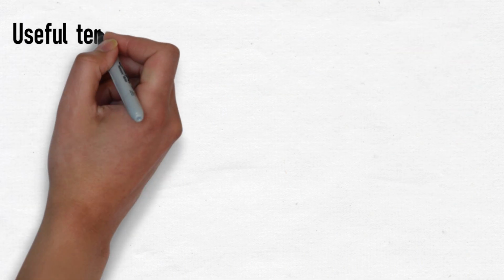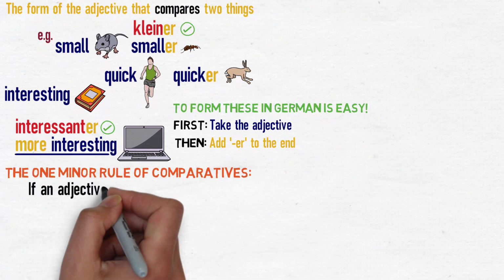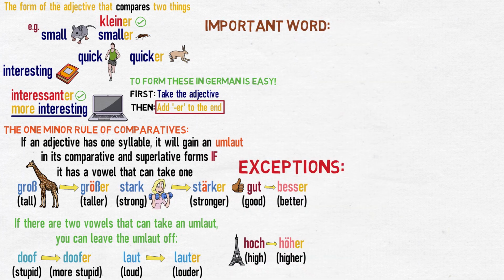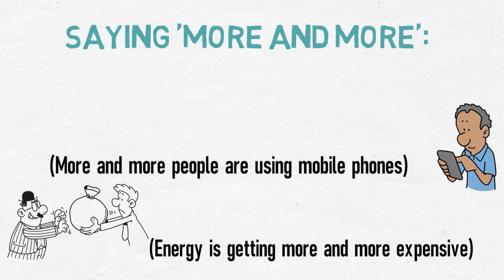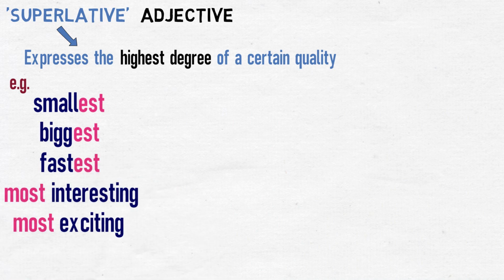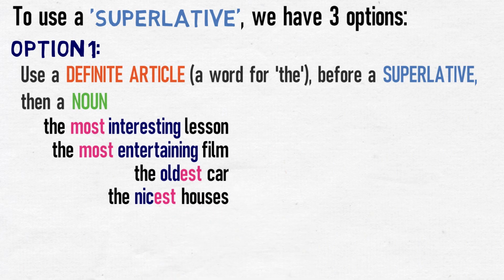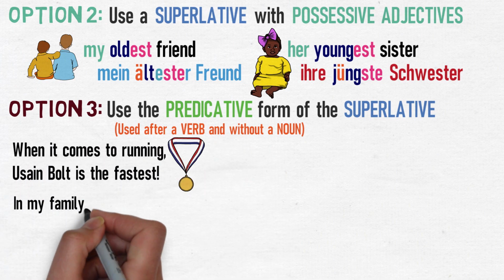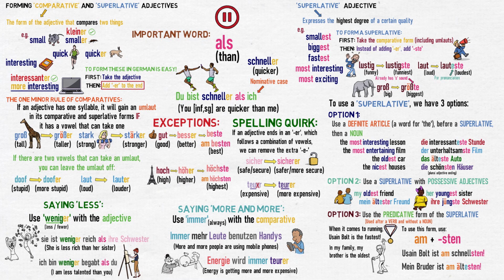German Comparative & Superlative Adjectives: Complete Guide ✅ | B1 Level Grammar Tutorial 💪🏼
Want to enhance your German language skills? In this comprehensive tutorial, I’ll teach you how to form comparative and superlative adjectives in German. This video covers regular changes, exceptions, and some extra tips such as using 'more and more' and 'less'. Perfect for learners at the B1 CEFR level! Use comparatives and superlatives in writing and speaking and watch those grades improve!

In this video, I'll cover:
📈 How to form regular comparative and superlative adjectives.
🔍 Exceptions and irregular forms to watch out for.
📚 Useful extras like 'more and more' and 'less' for advanced communication.

Understanding comparative and superlative adjectives will make your German more expressive and nuanced. Join me to take your language proficiency to the next level!